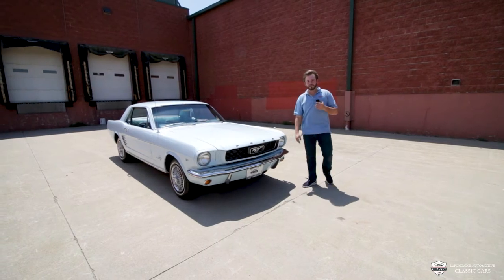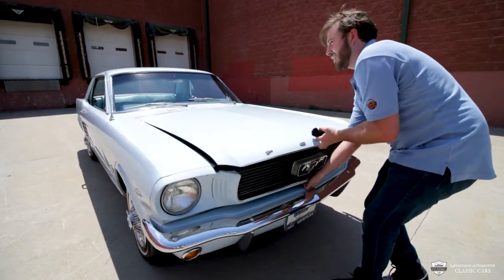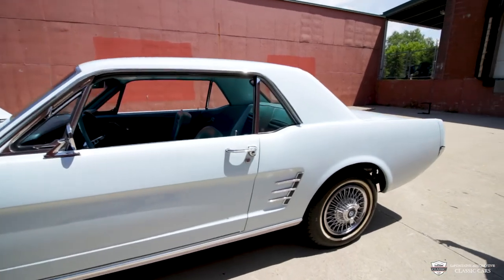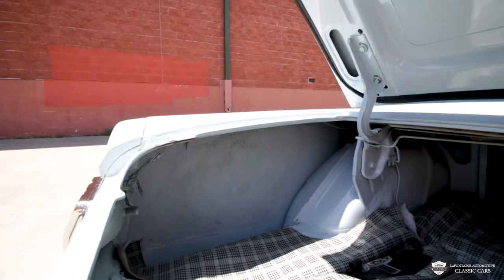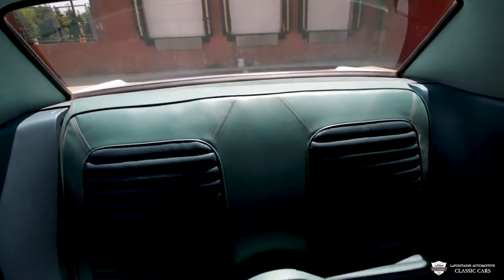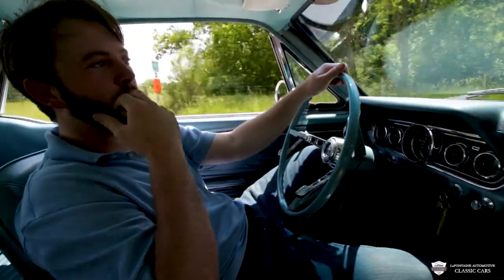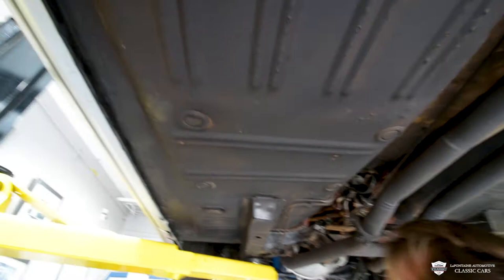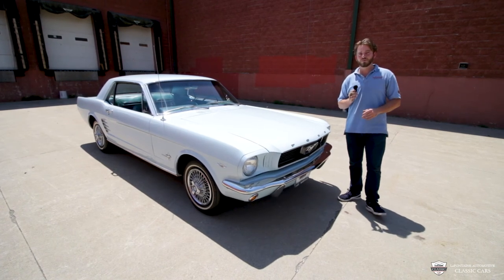1966 Ford Mustang 289 w/ 3 Speed Gearbox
Address:
211 South Main Street

This 1966 Ford Mustang is the summer ride you have been looking for. Finished in Arcadian Blue over a light blue interior, this is one pretty vehicle. The Mustang is powered by a 289ci V8 engine that runs very well and has been expertly maintained. It is shifted by a 3 speed manual transmission. Period correct wire wheels wrapped in fresh Hankook tires are on all four corners. The interior is in great shape. The seats and dash are without rips or cracks. Please call for more information.